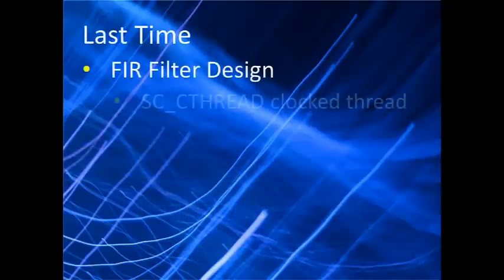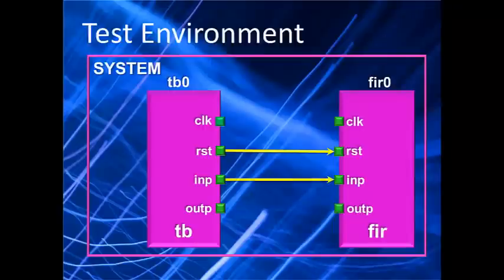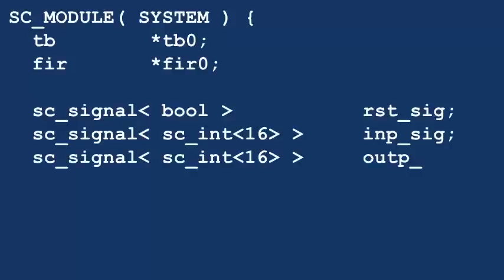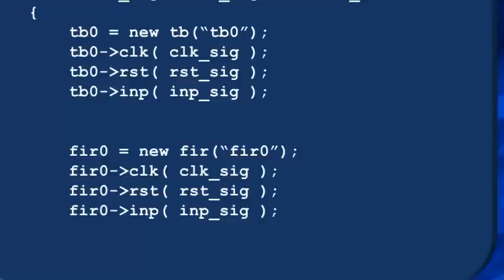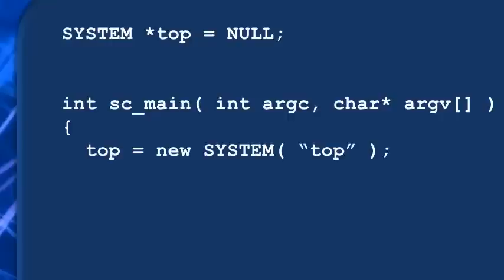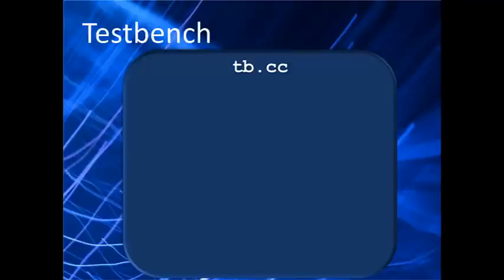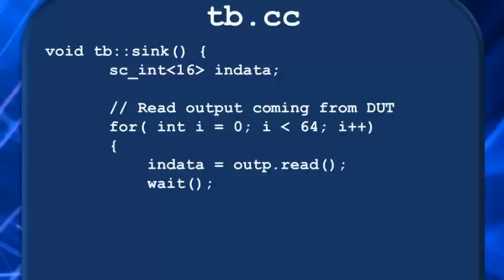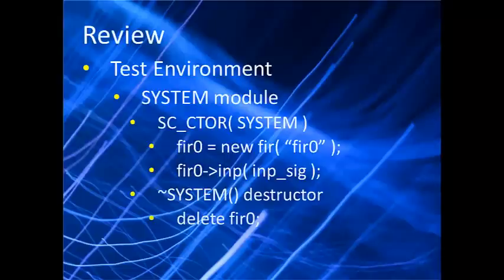Learn SystemC (3) - Testbenches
(Forte is now part of Cadence Design Systems.)
Creation of a top level structural test environment with testbench and DUT instances.  Download the example for videos 2 thru 6